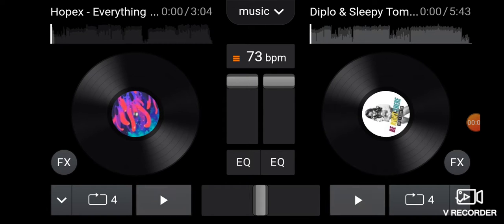A work in progress mobile remix (dont own the song.